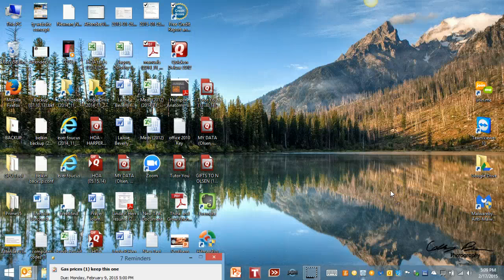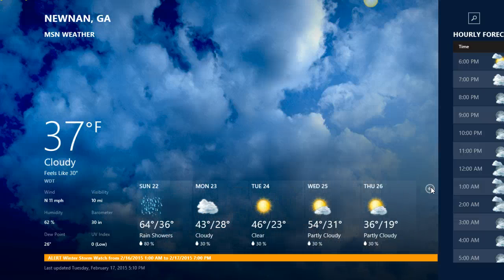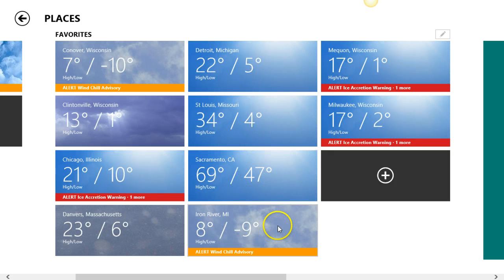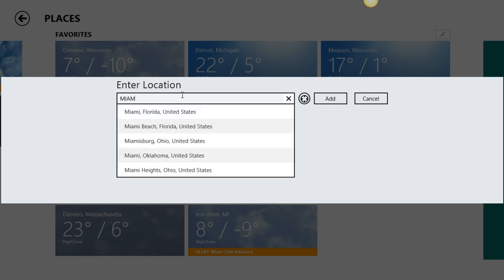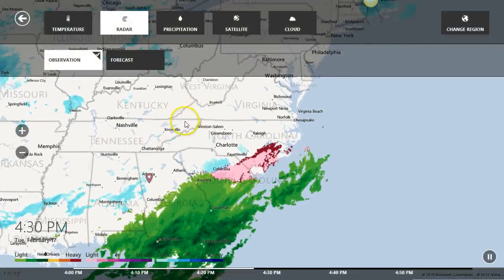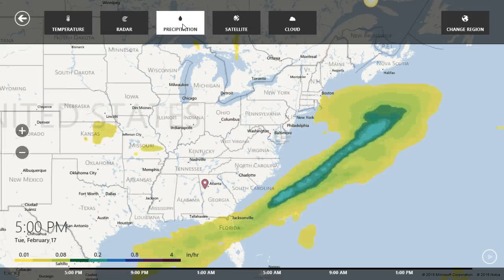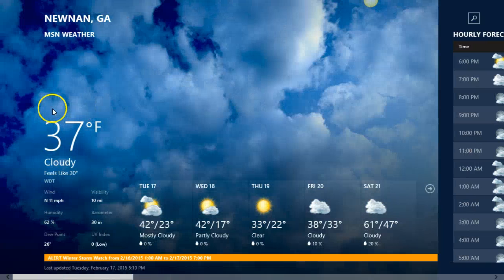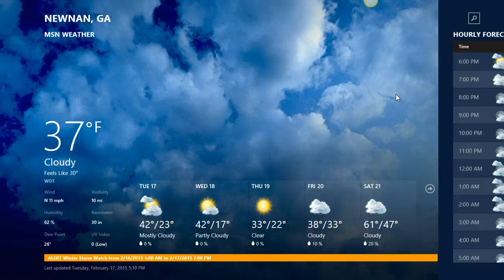Windows 8.1 (How to Use the Weather App)